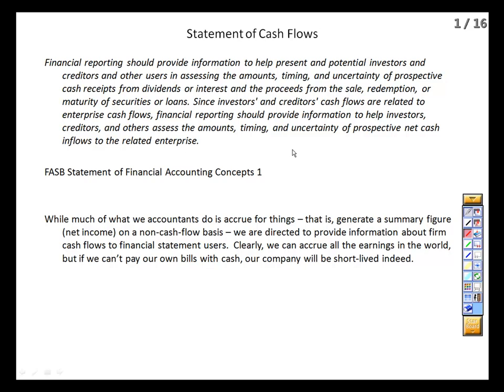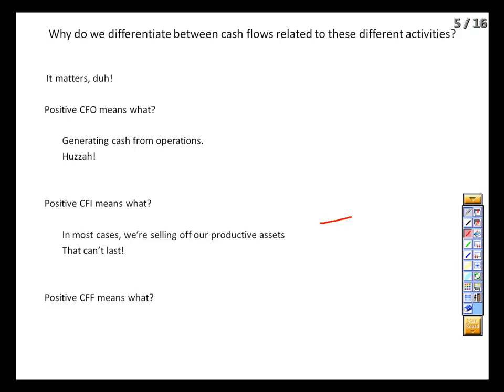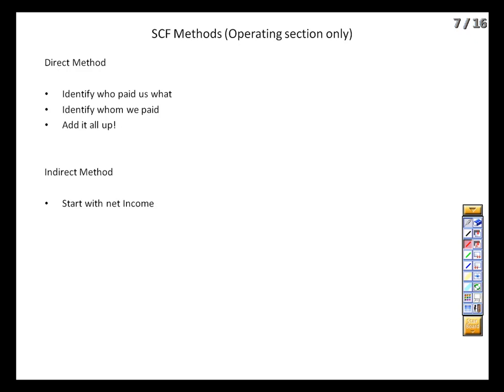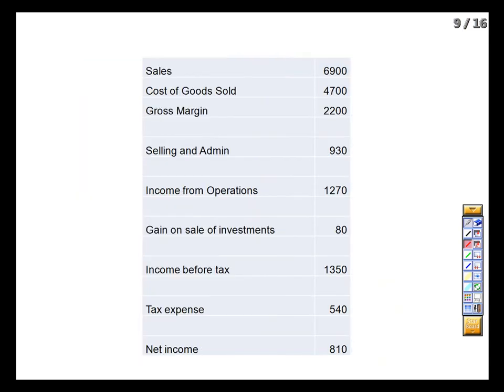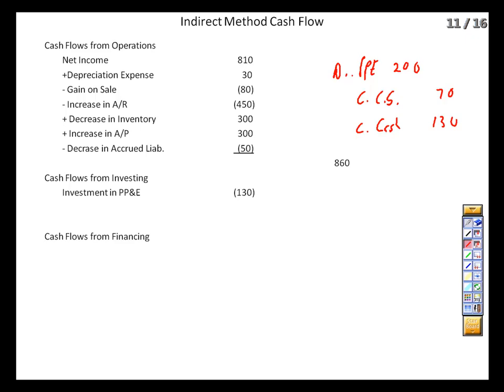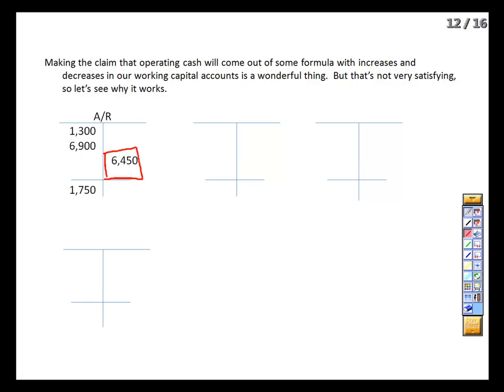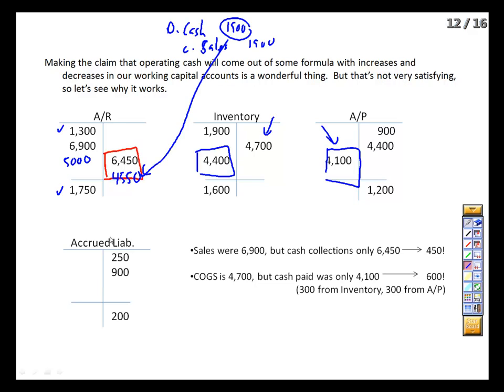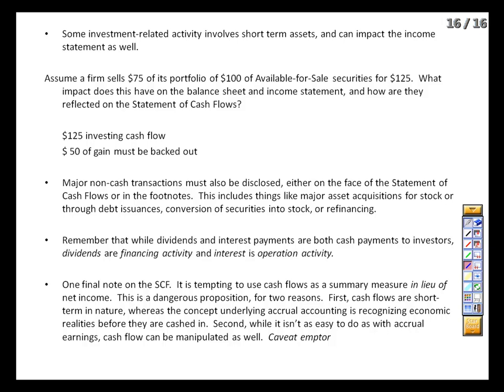BUA 400 Chapter 10